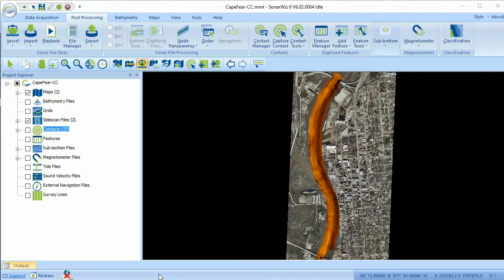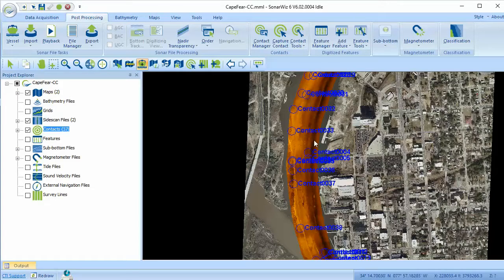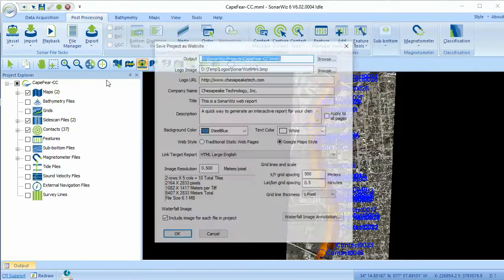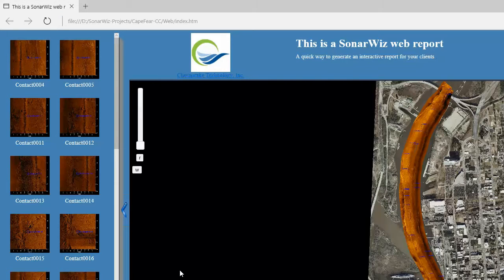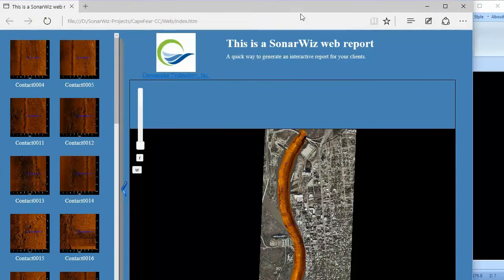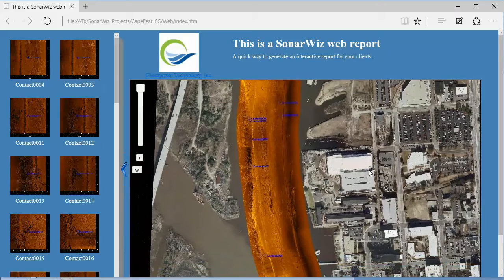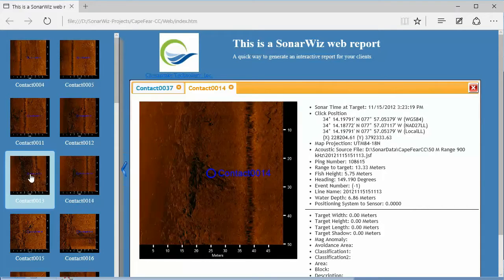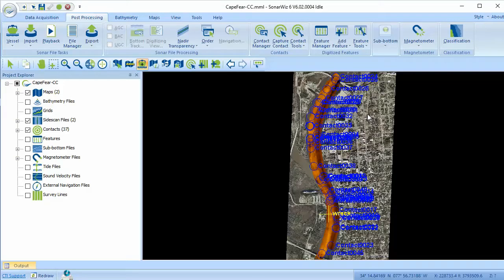Did You Know: SonarWiz Web Export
Did you know that SonarWiz has an export function that allows you to exchange maps and data with colleagues who do not use or have access to SonarWiz?

You can do this by exporting the data into a web format and saving  your project as website. Watch here to find out how.